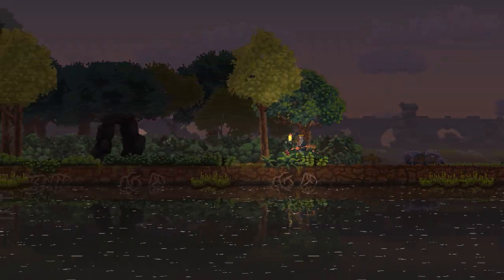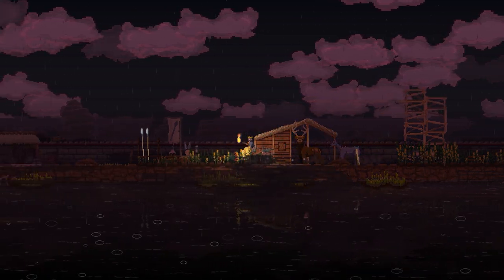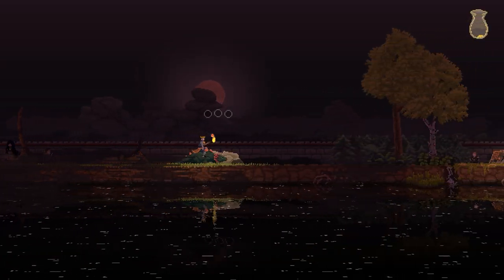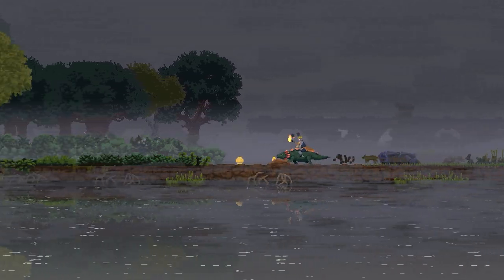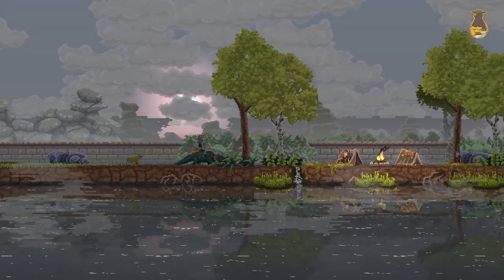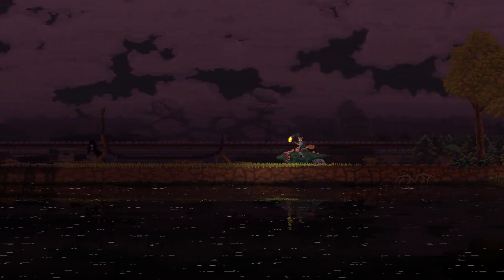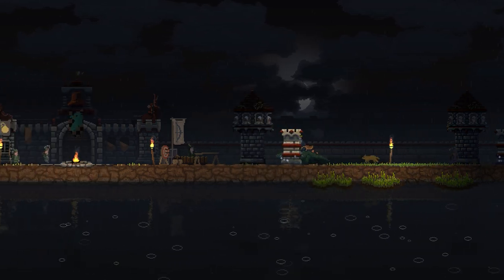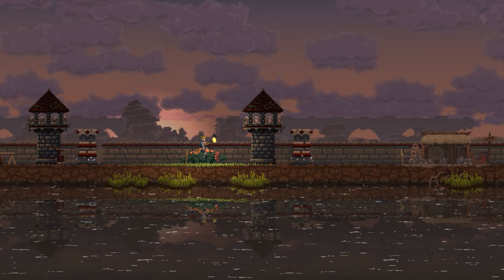Floaters & Breeders | Kingdom: Two Crowns #12 - Let's Play / Gameplay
Beverage obtained so let's play Kingdom: Two Crowns.

In Kingdom Two Crowns, players must work in the brand-new solo or co-op campaign mode to build their kingdom and secure it from the threat of the Greed. Experience new technology, units, enemies, mounts, and secrets in the next evolution of the award-winning micro strategy franchise!